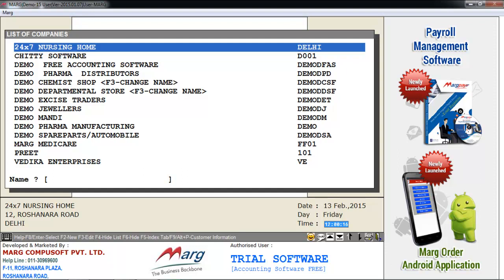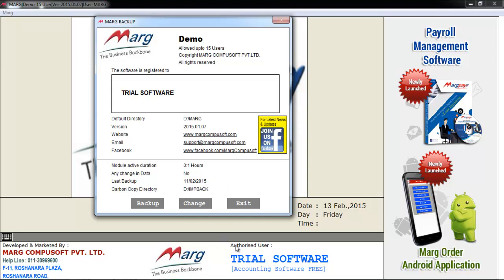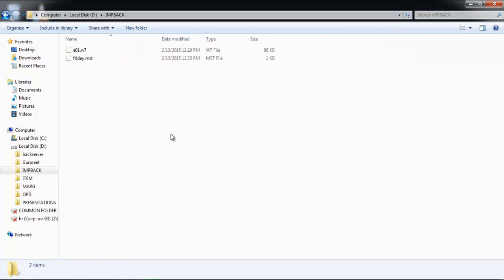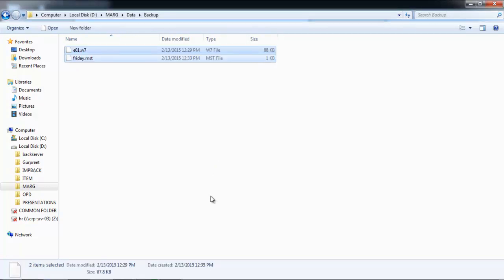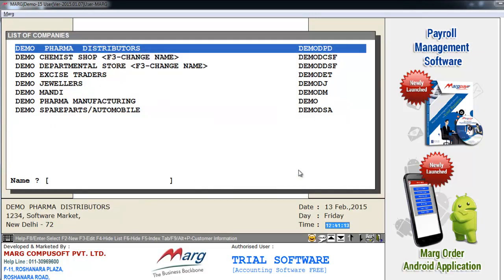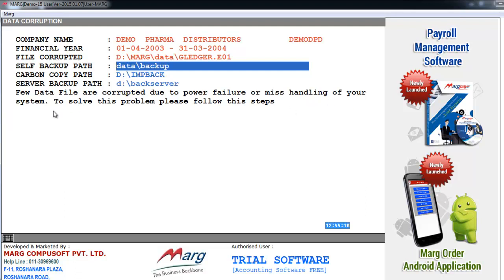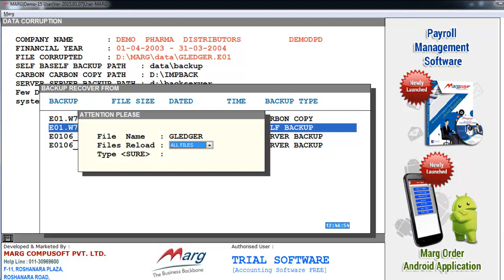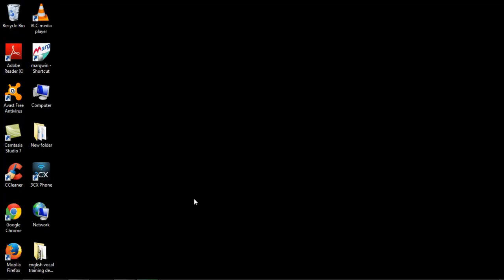Restore of Imp Backup in Marg Software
Learn all about Marg Software /All GST solution in only one Software